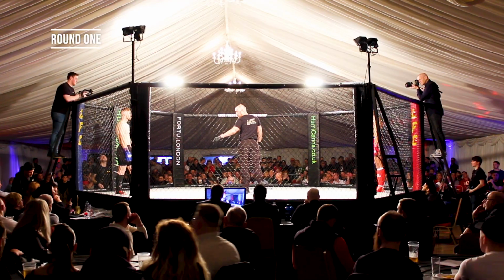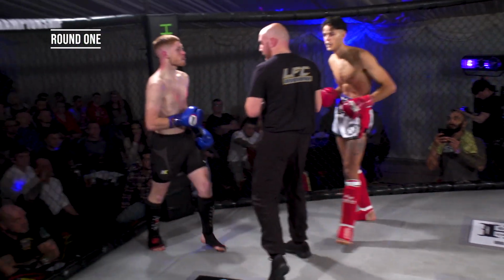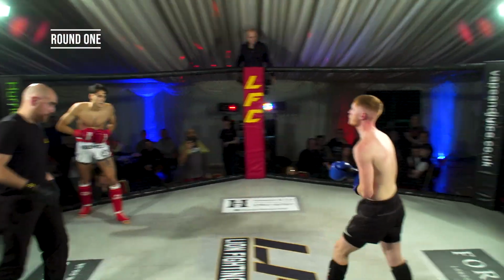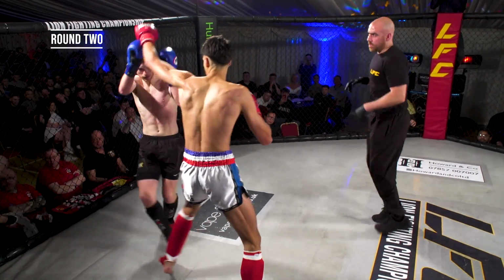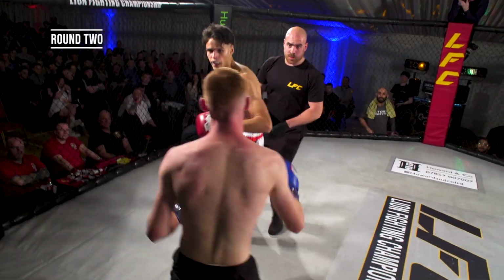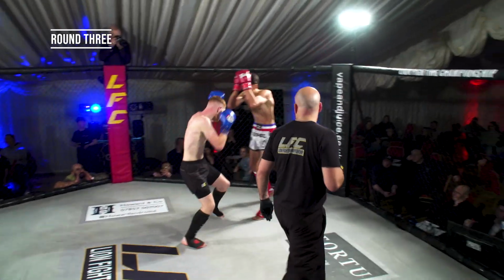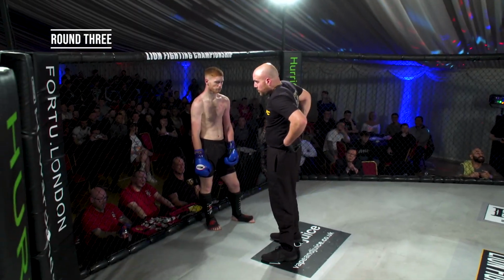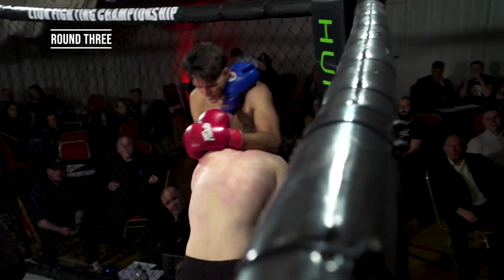LFC 17 BATTLEGROUND - Tony Keep vs Alex Westcott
LFC 17 BATTLEGROUND - LIGHTWEIGHT AMATEUR K1
Tony Keep – Double K Hastings  VS  Alex Westcott -Team Kenshiro